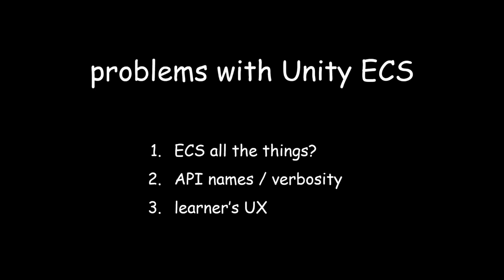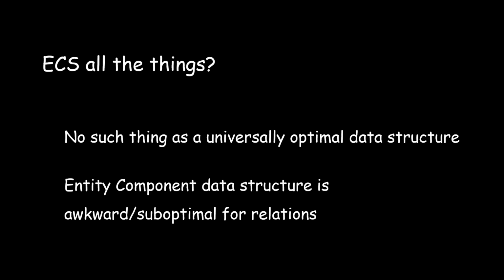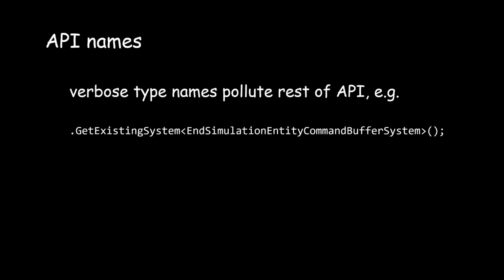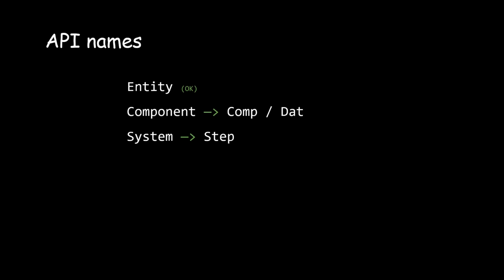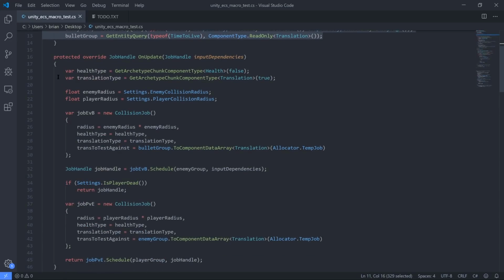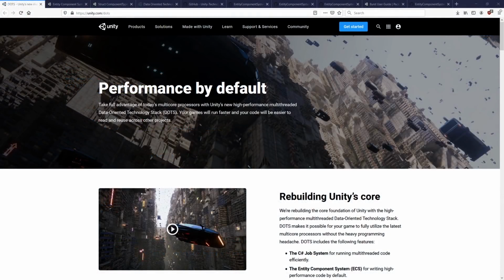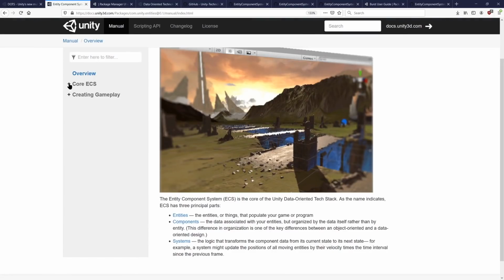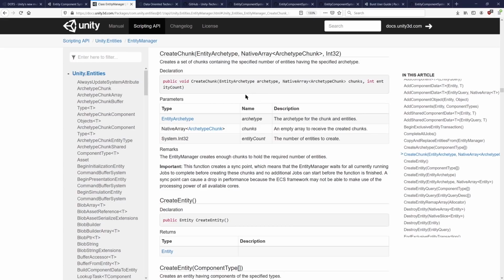a rant about Unity ECS problems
rambled into a mic and then edited it